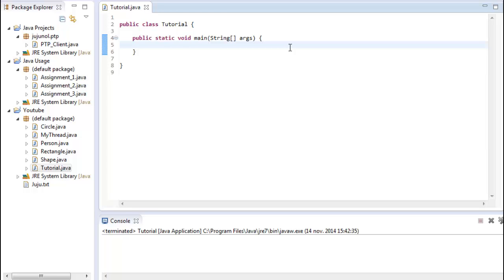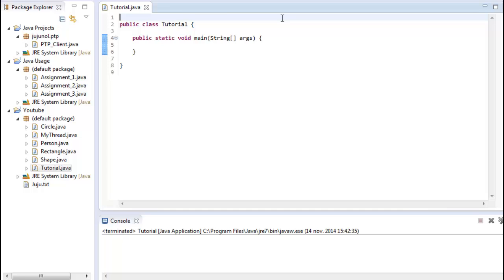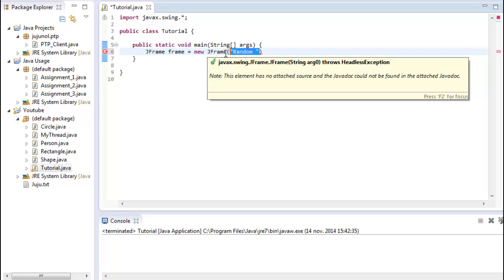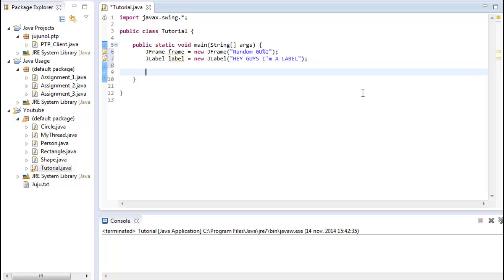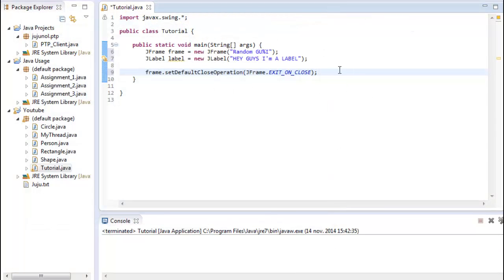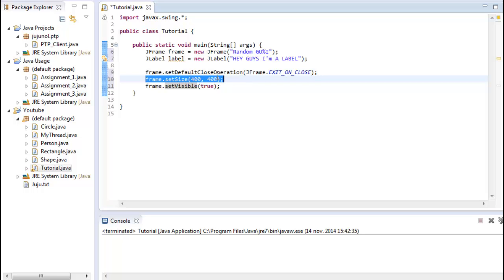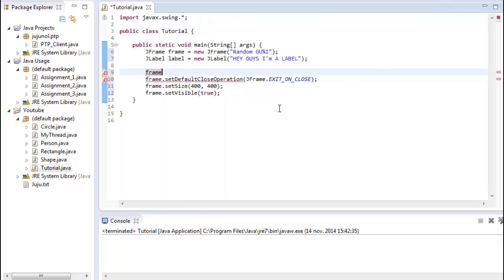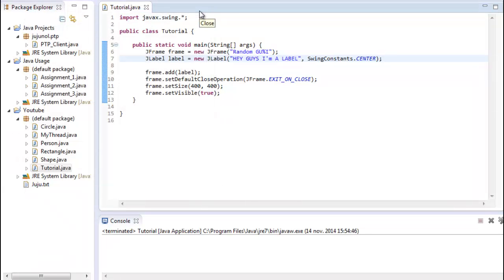Java Programming Tutorial 29 - Introduction to GUIs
Getting a bit bored of console based applications? Well here's how you can create a GUI in java!